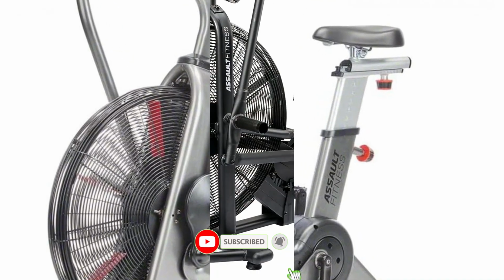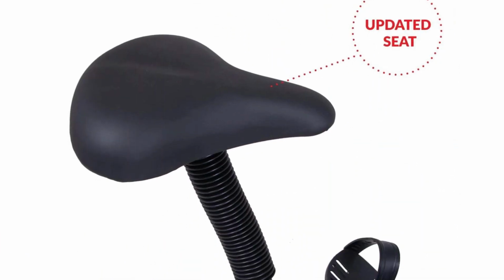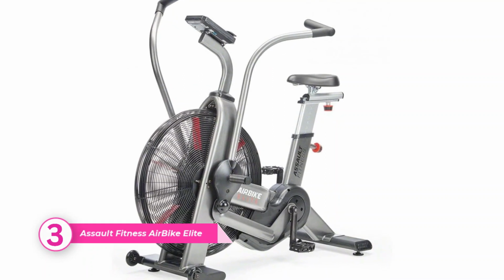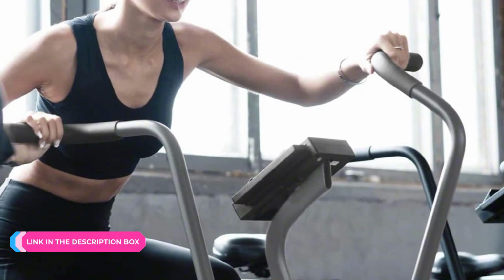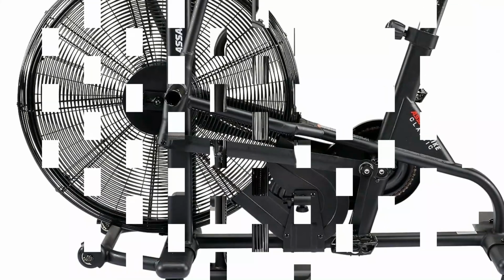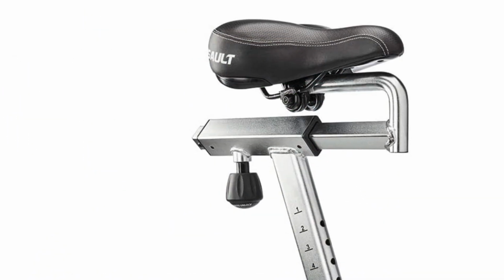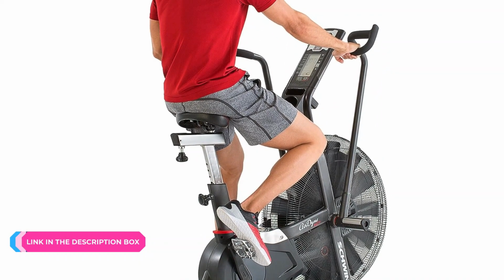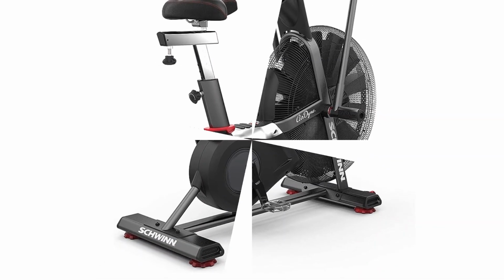Top 5 Best Air Bikes in 2024 [Benefits & Buying Guide]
🔗 Check out the links to each featured Best Air Bikes below:

1. Schwinn AD7 Airdyne Bike
2. Assault Fitness Assault Airbike Classic
3. Assault Fitness AirBike Elite
4. Octane Fitness Airdyne ADX Fan Bike
5. Body Rider BRF700

Welcome to our comprehensive guide on the best air bikes for an effective cardio workout! Whether you're a fitness enthusiast, a professional athlete, or just starting your fitness journey, air bikes are a fantastic addition to your home gym. In this video, we'll help you choose the perfect air bike that suits your fitness goals and budget.

Whether you're an experienced athlete or just starting your fitness journey, this video will help you make an informed decision when investing in an air bike.

Best Buy USA is a participant in the Amazon Services LLC Associates Program. I earn through amazon associates from qualifying purchases.